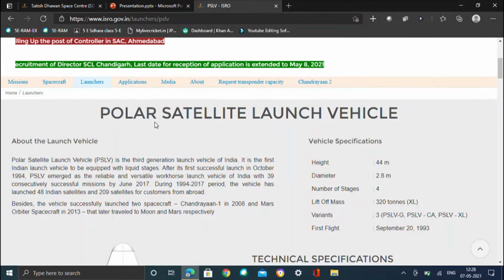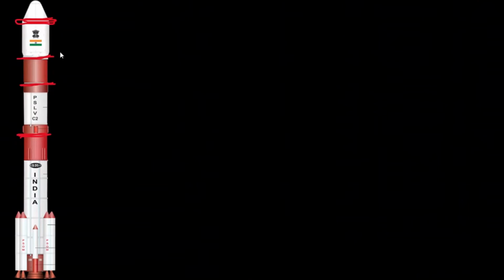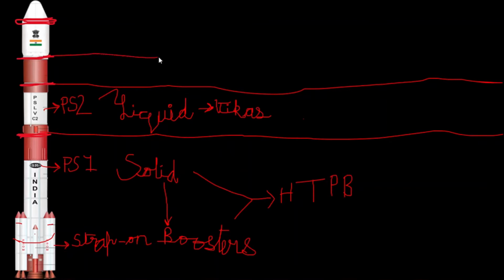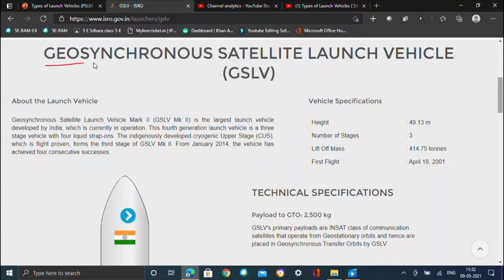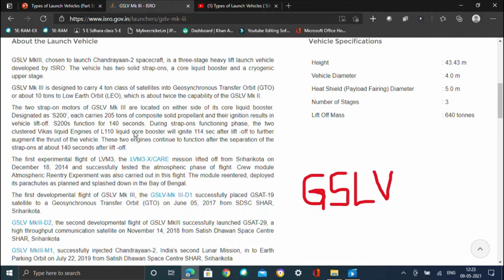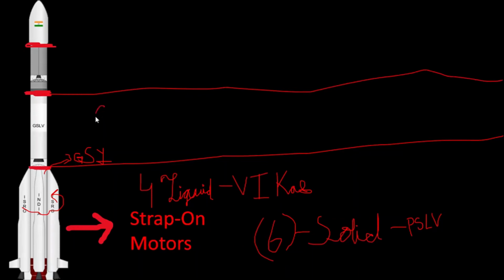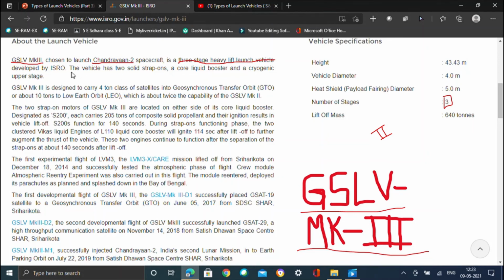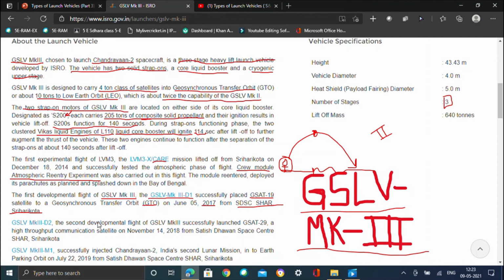Types of Launch Vehicles Part 3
Video on Types of Launch Vehicles
Polar Satellite Launch Vehicle (PSLV)
Geosynchronous Satellite Launch Vehicle (GSLV)
Geosynchronous Satellite Launch Vehicle Mk III (GSLV Mk-III)